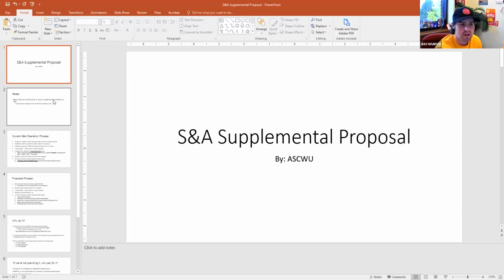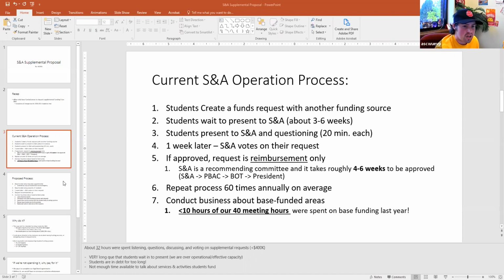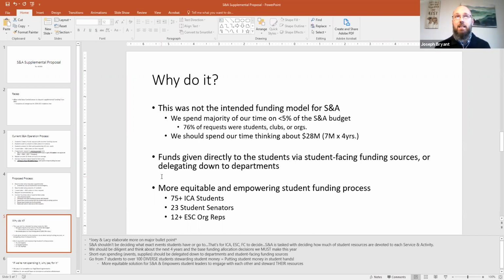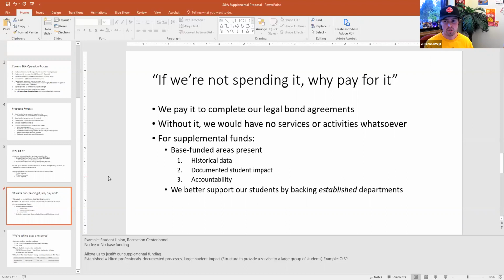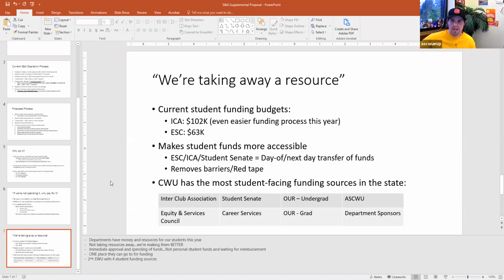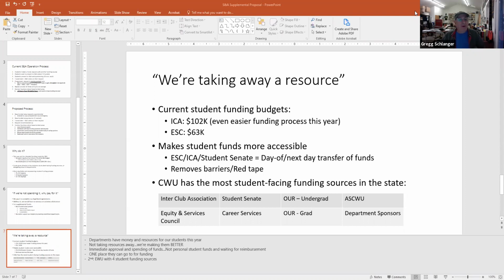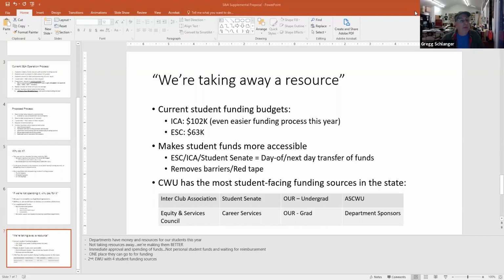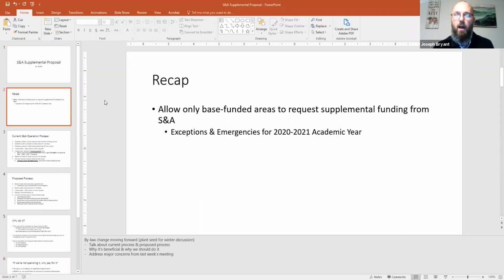CWU S&A Committee Meeting 10/15/20